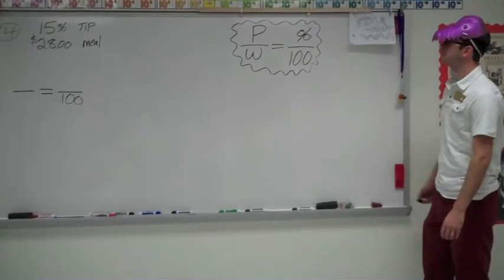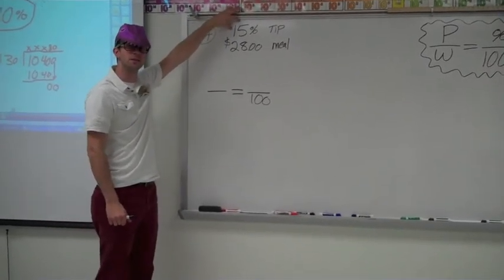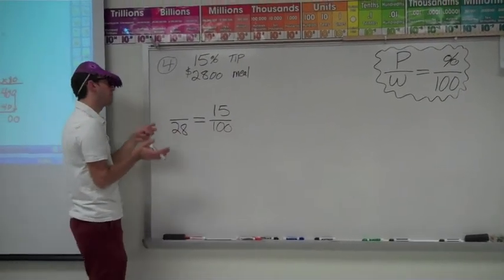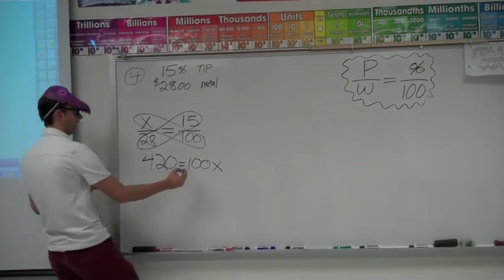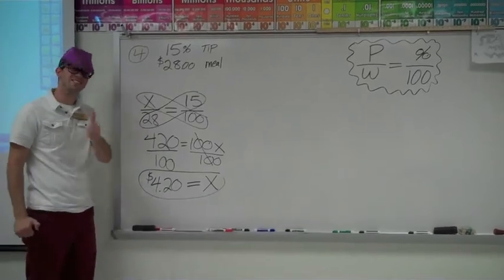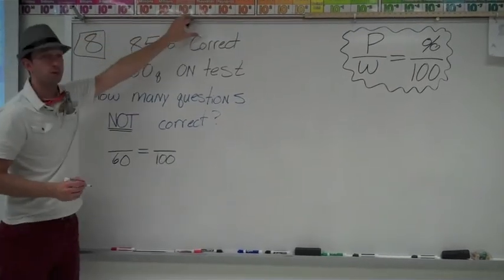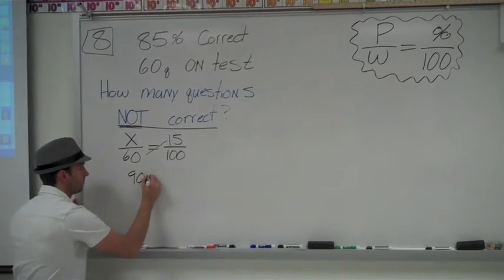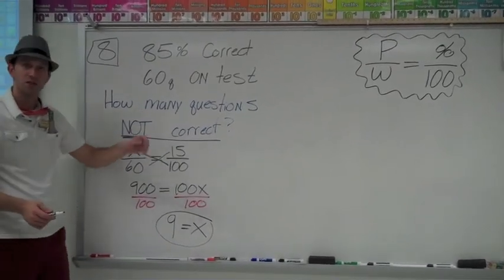HH # 10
Special thanks to Kevin S. for his help!